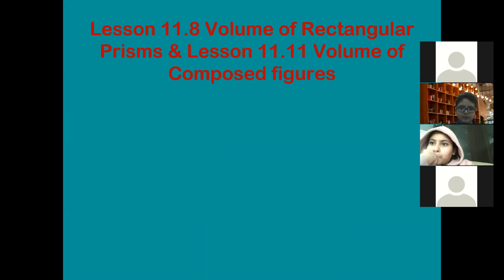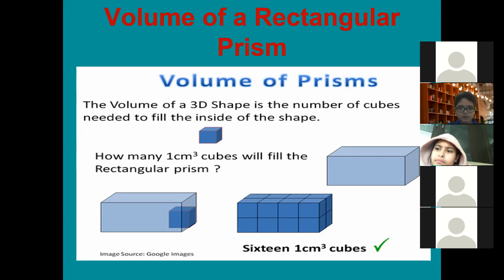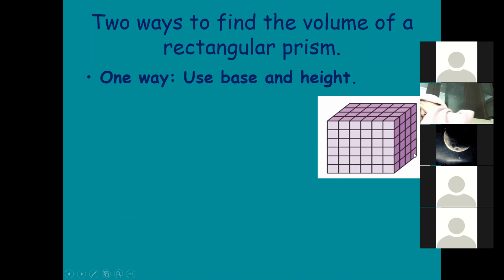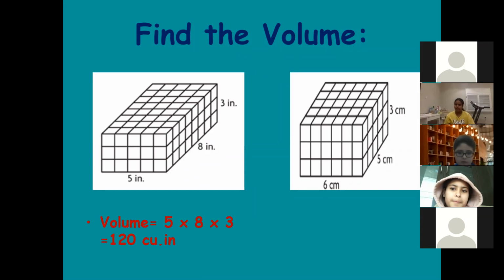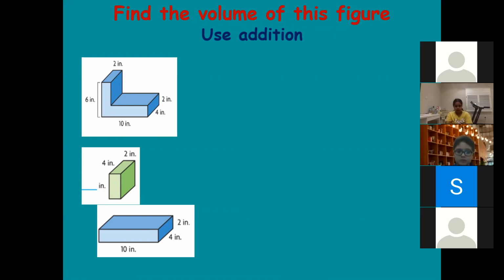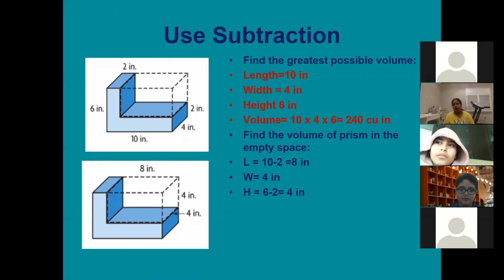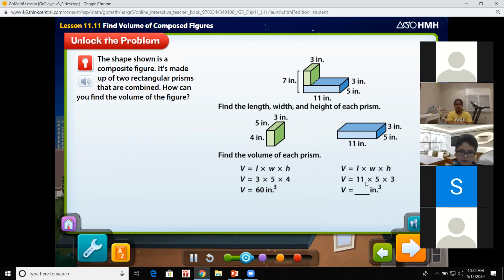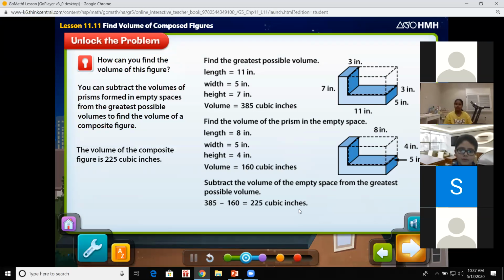Grade 5 Math Zoom Meeting on May 12, 2020